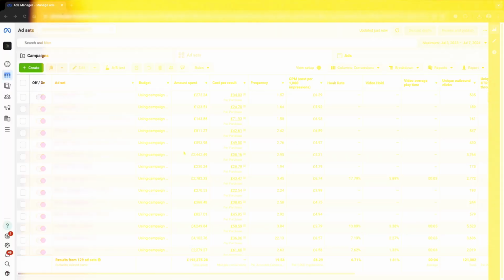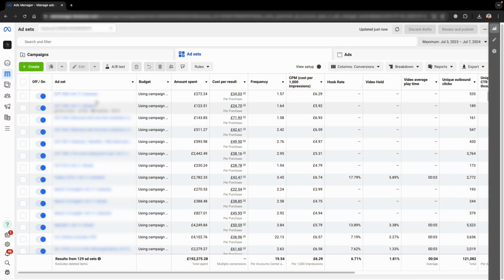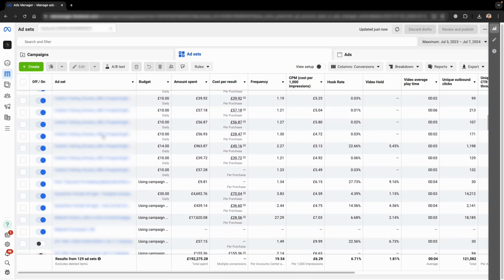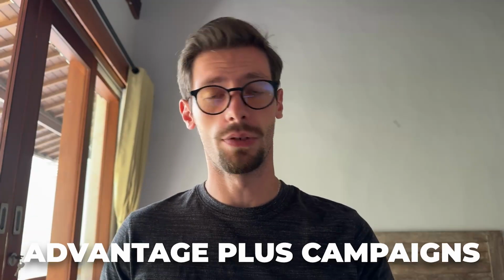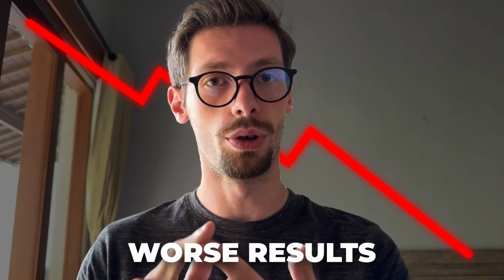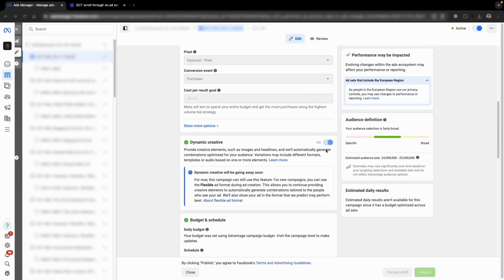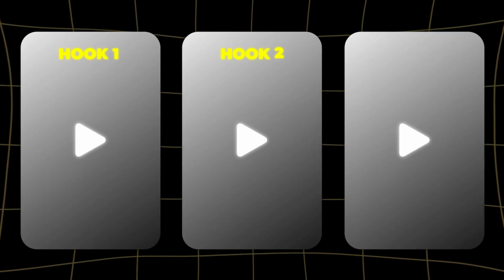Your Facebook Ad Campaign Structure Is KILLING Your ROAS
In this video I explain how your current Facebook ad campaign structure might be killing your ROAS.

I will show you the right structure for 2024 that can maximize your returns and boost your campaign's effectiveness.

Learn the latest strategies and best practices for organizing your Facebook ad campaigns to achieve the best results.

Don't miss out on these essential tips to optimize your Facebook advertising efforts for the upcoming year.